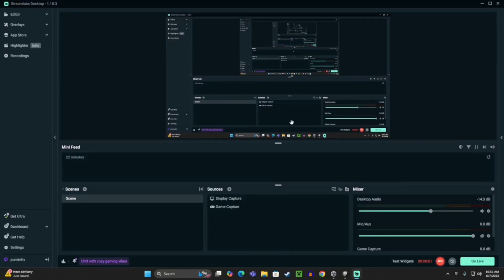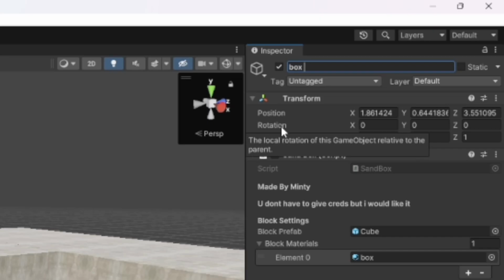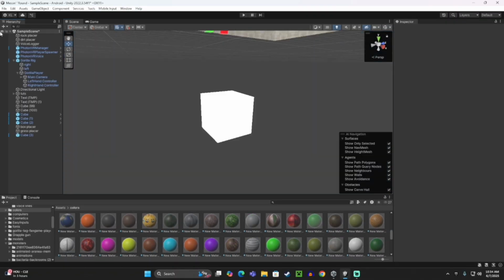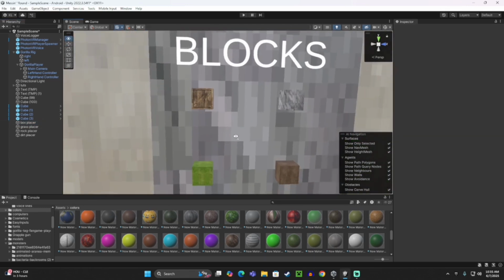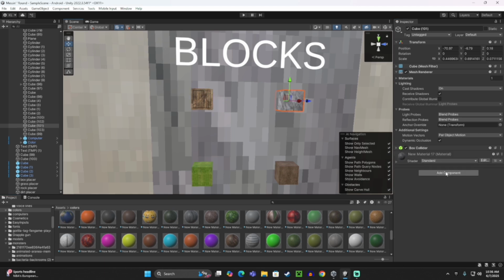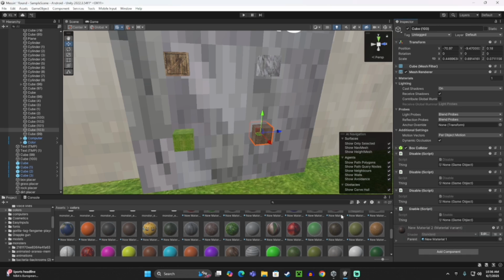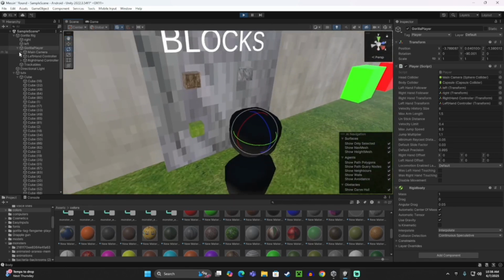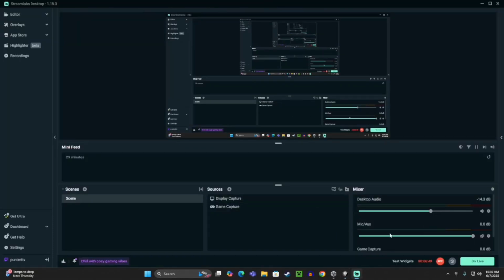How to change sand box blocks in your gorilla tag fan game!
Cool stuff

You will need to follow my building tutorial for this to work